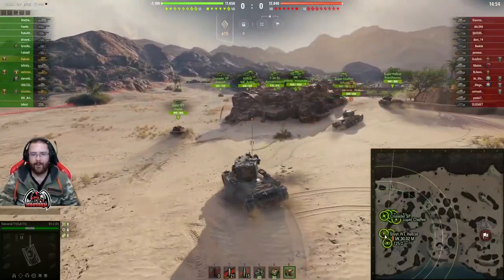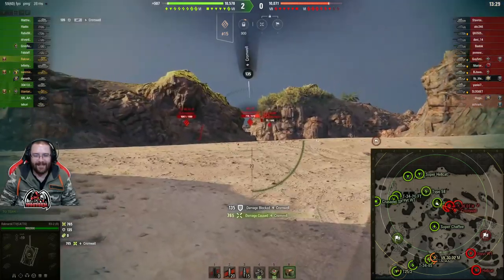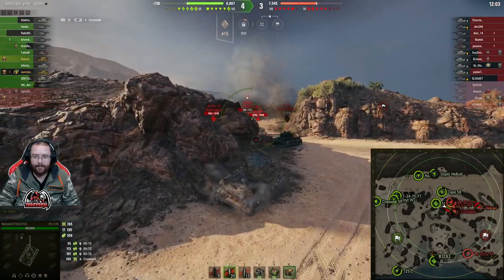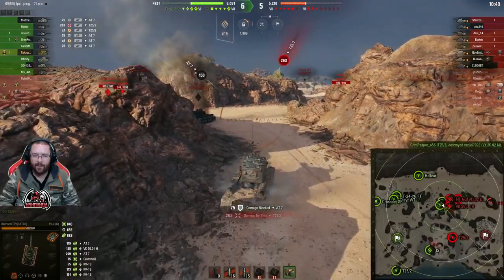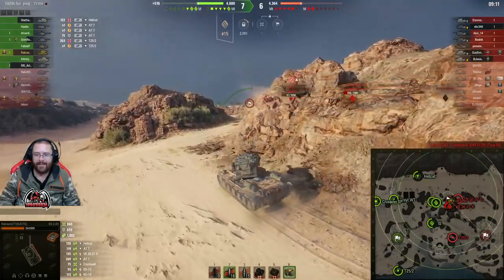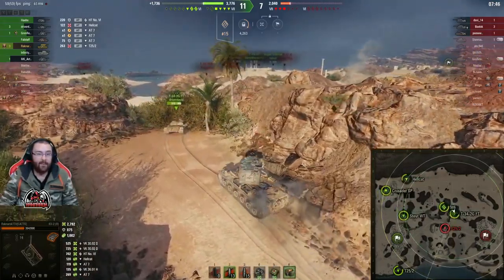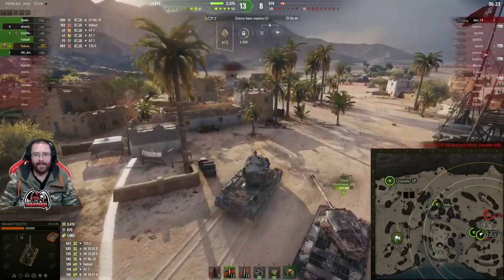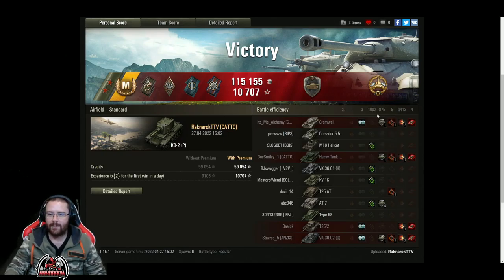KV-2-Mark on Airfield ft. RaknarokTTV (CATTO)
A random unnamed tanker gave me some motivation to take a tank I enjoy and try to mark it, how could I say no?!